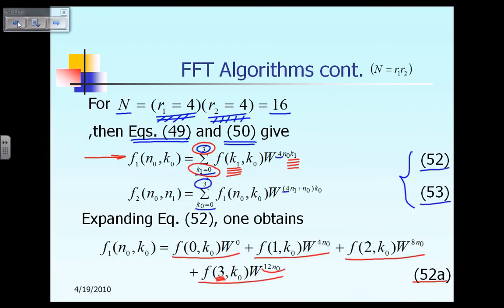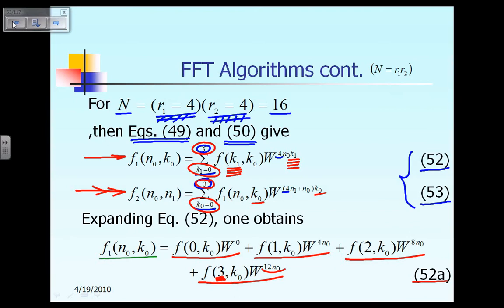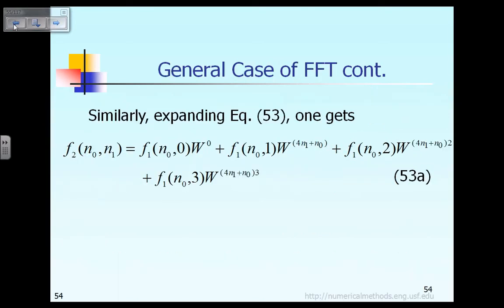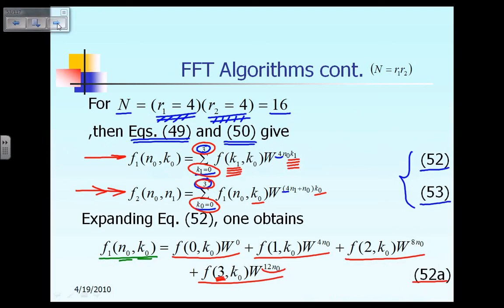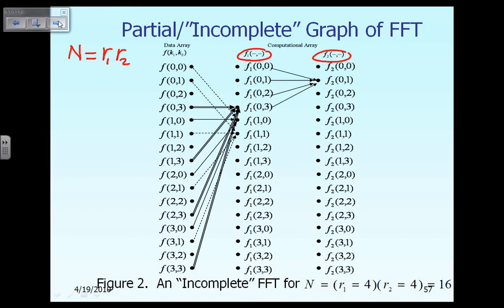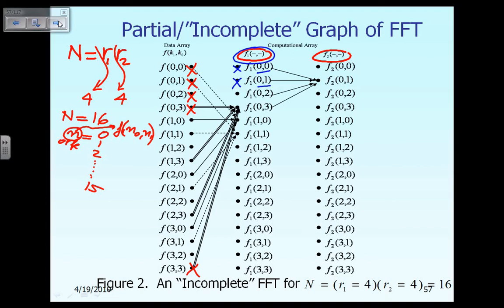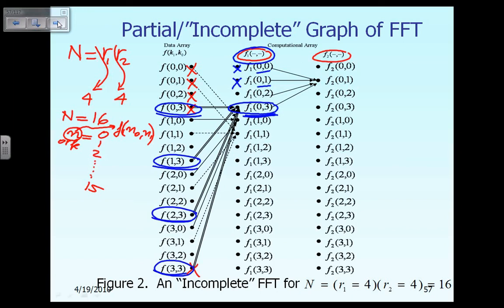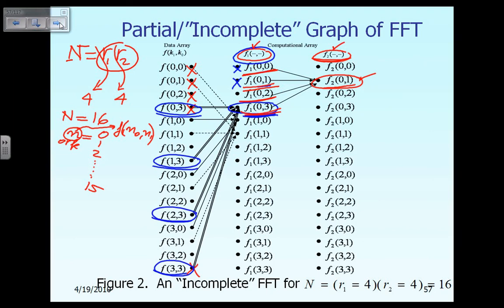Lecture 19: Theoretical Development of FFT; N=r1*r2=4x4 Part 3 of 3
Theoretical Development of FFT; N=r1*r2=4x4: (continued) Theoretical development of FFT, for the case N=r1 * r2 = 4*4 = 16. This video lecture will demonstrate that the "inner and outer product" operations derived in the theoretical development of FFT are exactly identical to the ones derived earlier in "informal development" off FFT.